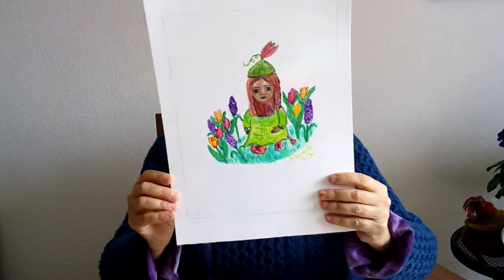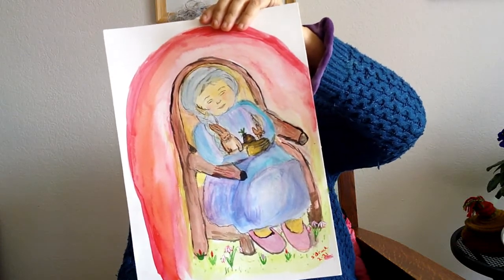Gloria Gnome loves spring--A story for little ones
Thank you for visiting my channel. I hope you find resources to support you on your journey. These resources are my gift to you. I've disabled ads on my channel to make your viewing experience more pleasant. If you'd like, you can buy me a cup of tea. Any donations, small or large, are appreciated and received with gratitude!
Join me for this story: Gloria gnome loves spring--a story for little ones. It's the first in a series of springtime stories about Gloria the gnome that I'll be sharing.

This story tells about the last days of winter and that (hopefully) last big snow of the season. Blori makes the best of it, building Lady Spring out of snow and taking care of her forest friends--the birds, squirrels, and bunnies.

I also talk about Gloria's origins and why she has a beard and a tail.
Timestamps:
0:00 introduction
 2:39 Gloria gets ready for spring--an original story by Susan Bruck